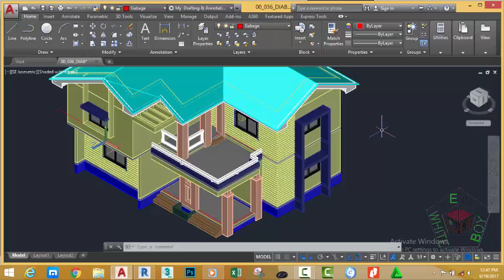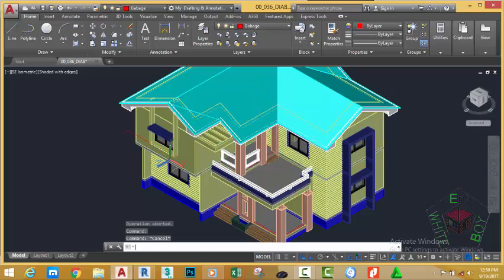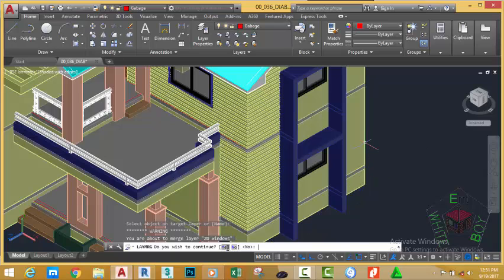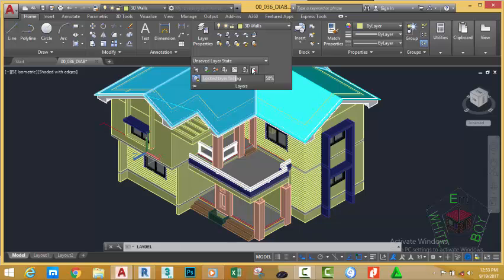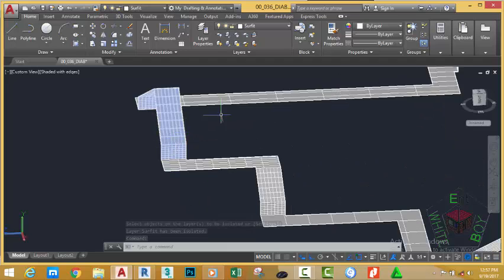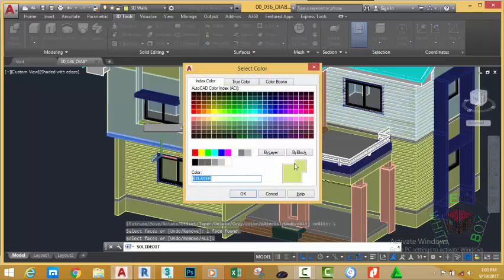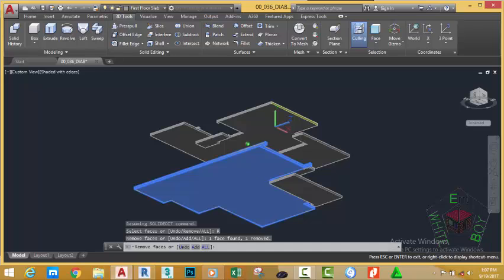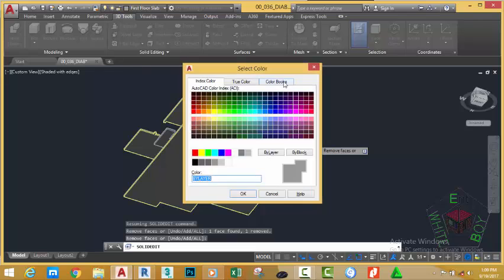00 038 DIAB Advance Layer Command and 3D Solide Editing